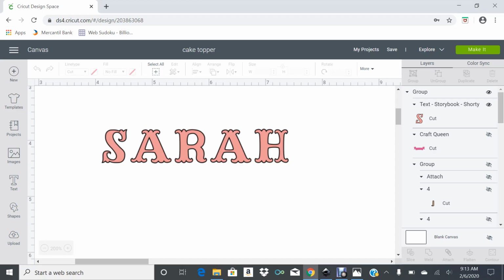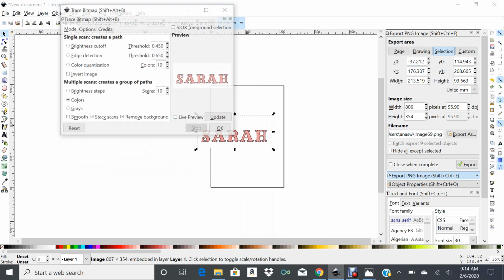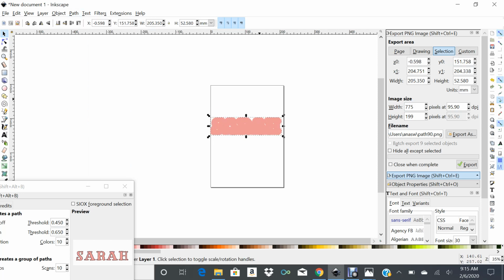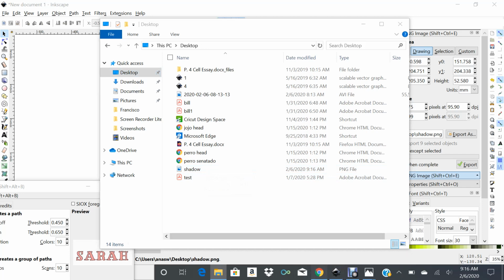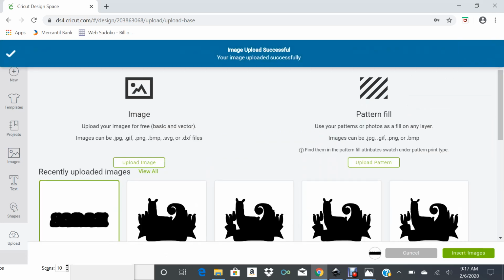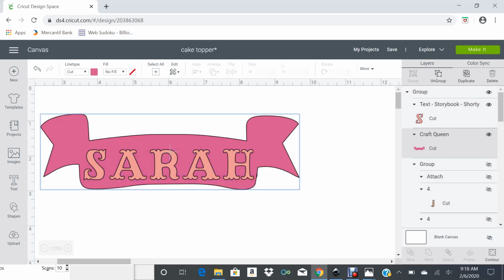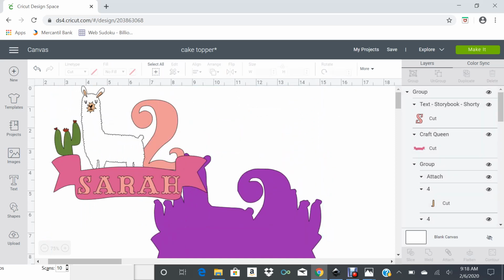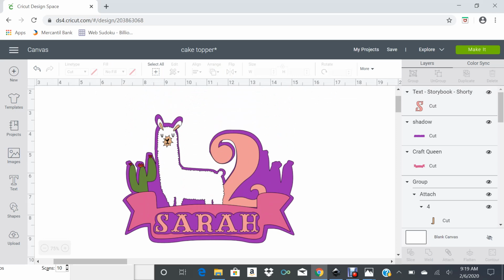How to create a Shadow Box from Inkscape Free Software and add it to Cricut Design Space